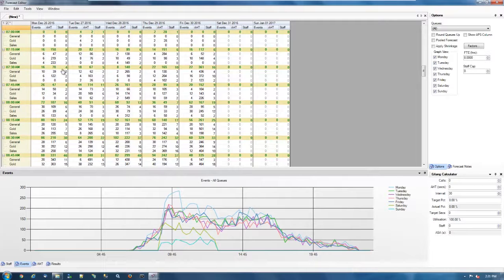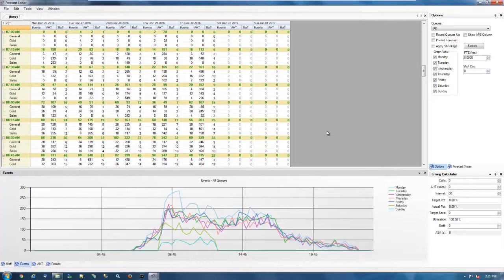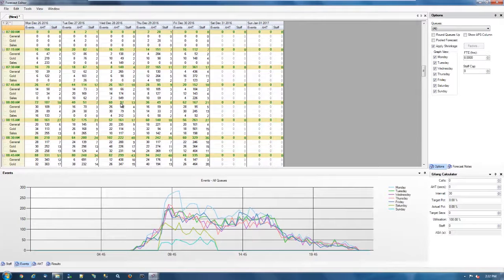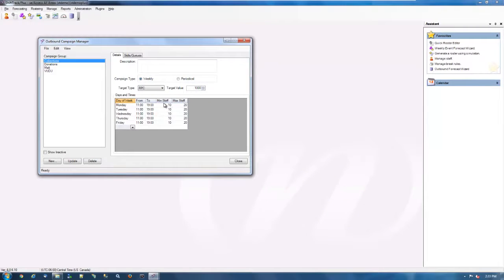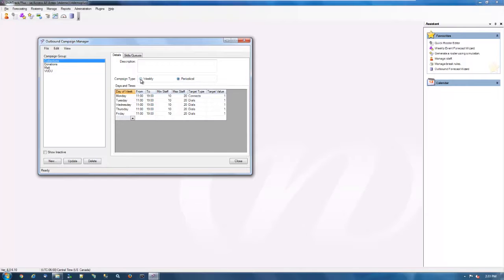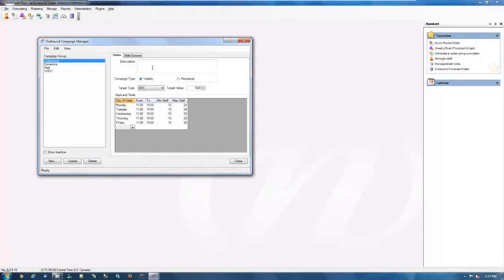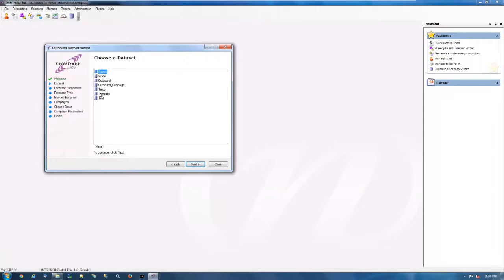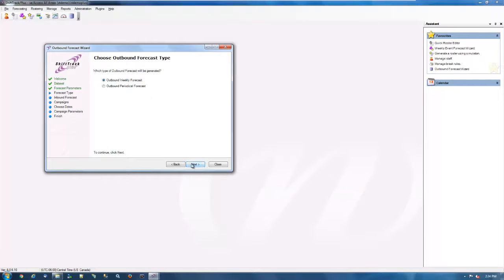ShiftTrack WFM - Forecasting from Noble Systems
ShiftTrack WFM - Forecasting

Learn more about Noble Systems

Noble Systems is a global leader in the customer communications industry, delivering the most comprehensive and affordable solutions to help you make the most of every customer contact and enhance the performance and management of your contact centers.